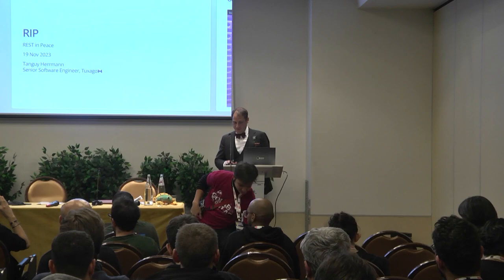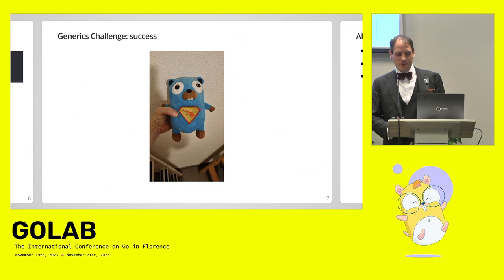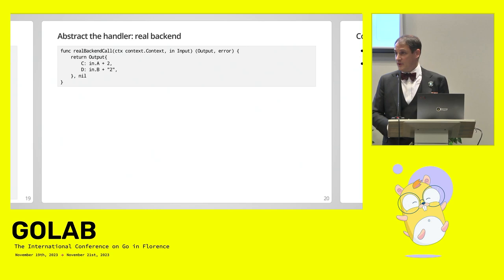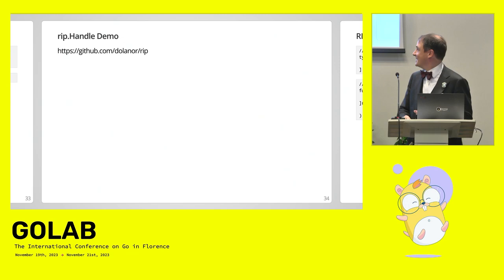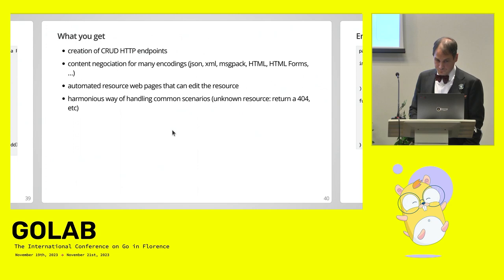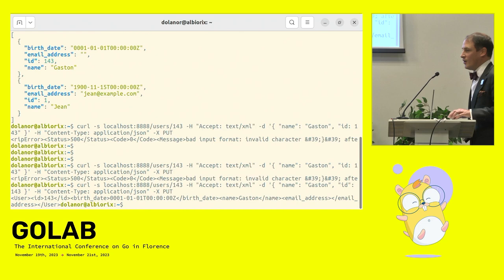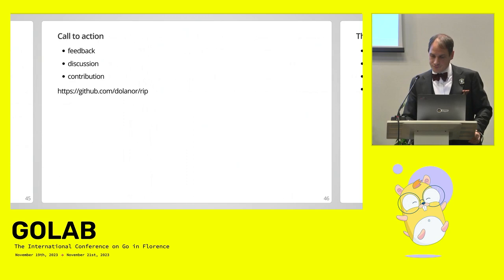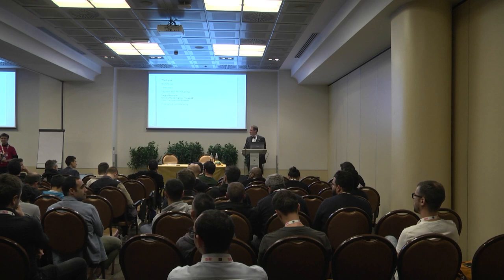REST in peace: using generics to remove REST boilerplate - Tanguy Herrmann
ABSTRACT:
Copy pasting boilerplate about HTTP handlers is exciting and funny for the first 3 webservices you code in Go. After that, it gets pretty annoying.
Generics provide a way to abstract that while keeping a strong type system.
RIP is an attempt to make REST in Go even simpler.

What if creating an endpoint to handle a REST resource was as simple as:
type MyResource struct {}
rp := rip.ResourceProvider[MyResource](db)
http.HandleFunc(rip.HandleResource[MyResource]("/my_resource", rp)
And then, GET gets, POST creates, PUT updates and DELETE deletes, automatically, no other code involved for simple CRUD? And you specialize your resource provider if you need something more complex than that, but still without having to deal with HTTP specificities.
We'll explore how generics can give you just that, and how it is implemented, so you can see all that code you wouldn't have to write anymore.

 / golabconf

🔸  Follow DEVELER on INSTAGRAM:

 / wearedeveler
🔹  Follow DEVELER on FACEBOOK:

 / we.are.develer
🔸  Follow DEVELER on TWITTER:

 / develer
🔹  Follow DEVELER on LINKEDIN:

🔹  Follow DEVELER on TIK TOK:

 / wearedeveler